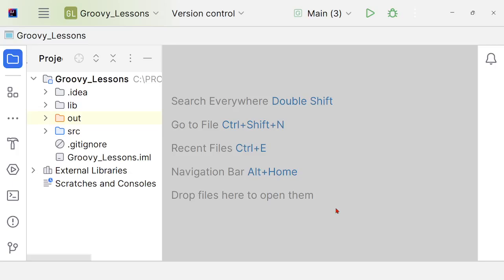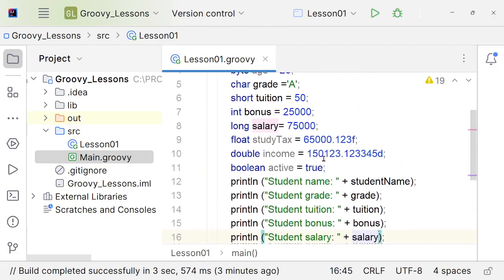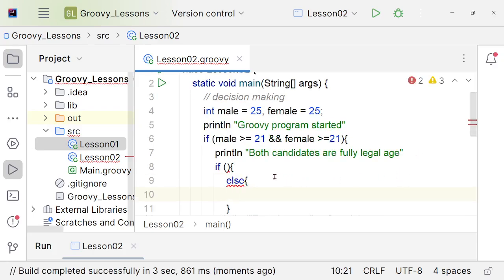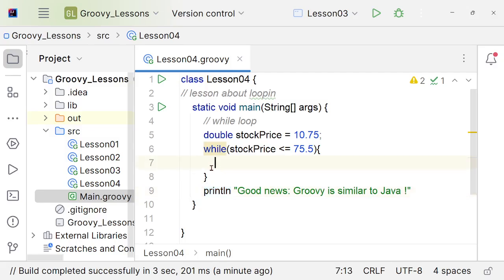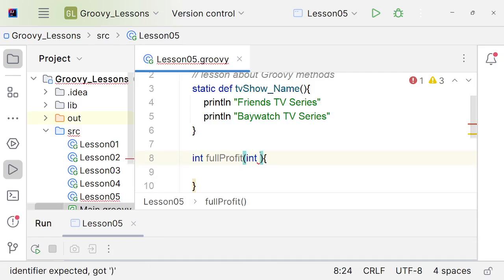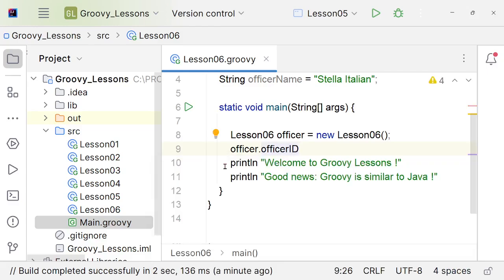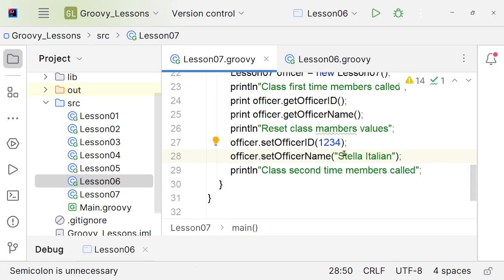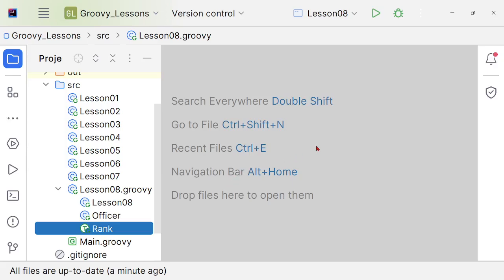Groovy Programming Language Crash Course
During this crash course, a student will learn how to use Groovy Java-like programming language from basic to methods and object-oriented using IntelliJ IDE